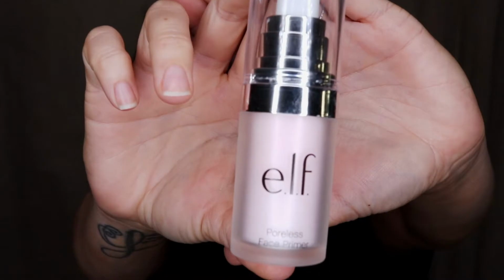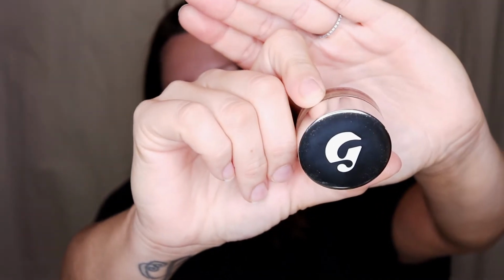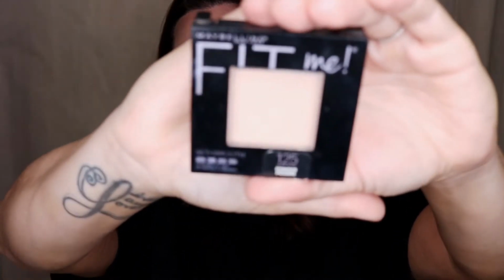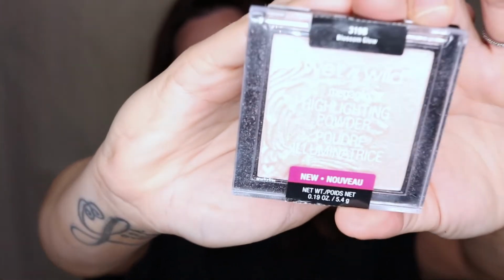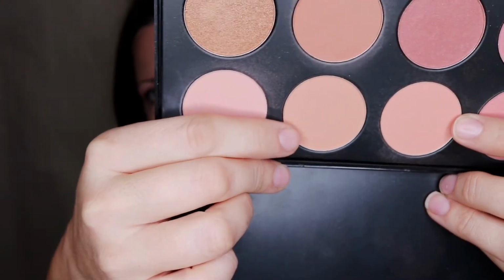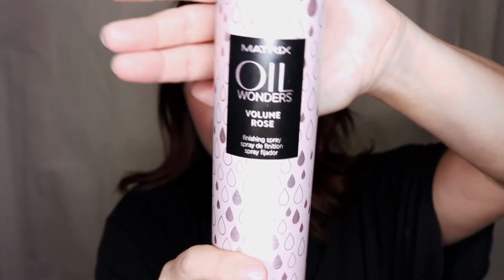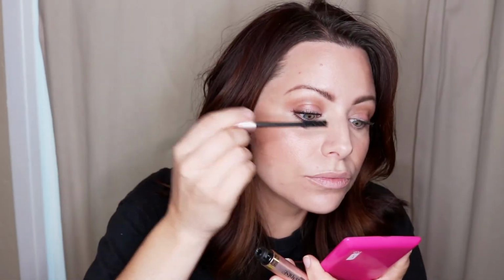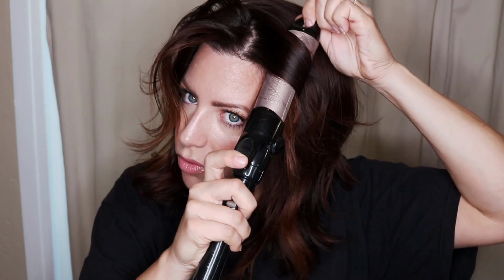QUICKIE MAKEUP LOOK IN 7 MINUTES OR LESS USING NO FOUNDATION!!!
This video is for all you moms out there or anyone who wants to know how to achieve a natural but finished look in under 7 minutes!  Unfortunately we don't all have time to spend 30 minutes in the bathroom every morning getting ready...So I'm showing you what products I use and how I use them to look fresh and ready even though I barely had 10 minutes minutes to myself because who knows what my kids are doing in the other room! I hope this is helpful and please leave any questions or comments below.

GLOSSIER - Stretch Concealer (medium and light)
MAYBELLINE - Fit Me Set and Smooth Powder (nude beige)
WET N WILD - Illuminating Highliter (blossom glow)
BH COSMETICS - Nude Blush Palette
LA GIRL - Shady Lady Brow Pencil (brunette)
LOREAL - Voluminous Lash Paradise Mascara (black)
ESSENCE - xxxl Shine (life is sweet)

xo
Katy